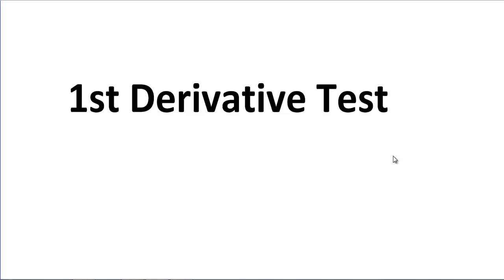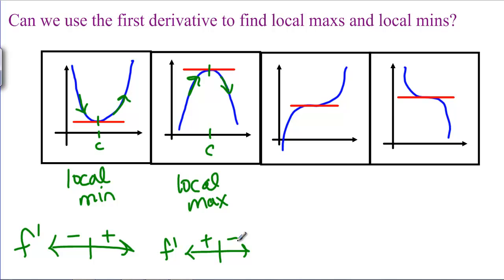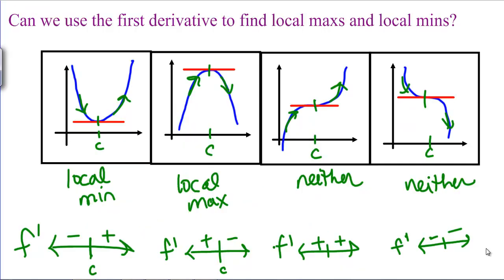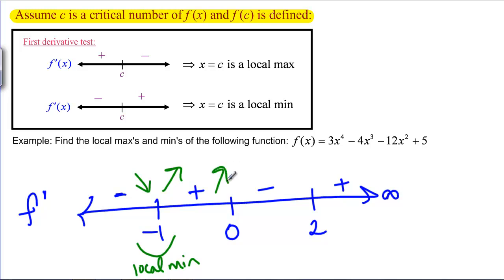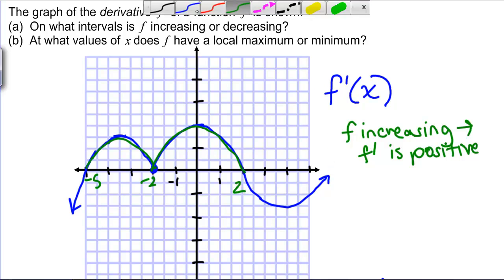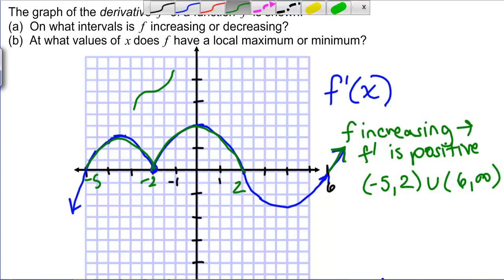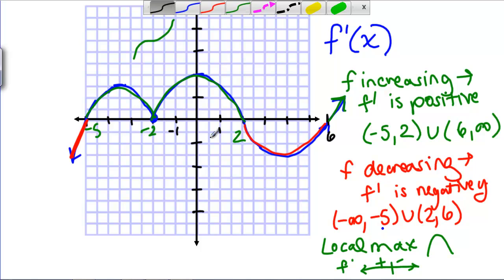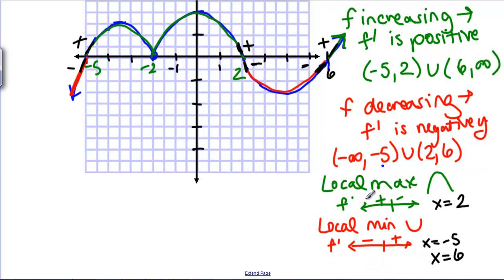First Derivative Test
This video explains the first derivative test and shows how to use it to determine whether critical points of a function are local maximums, local minimums, or neither.